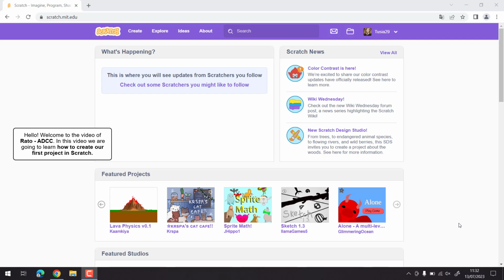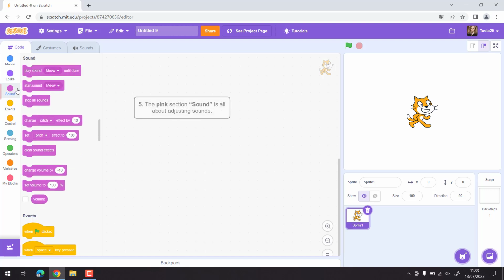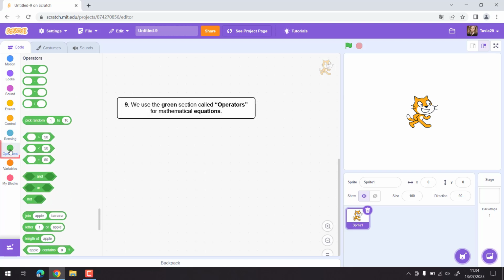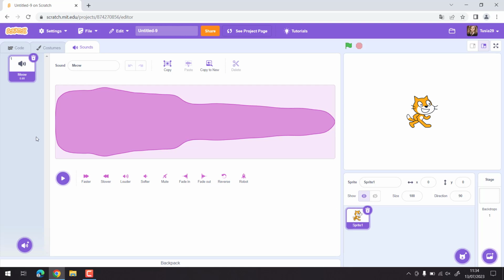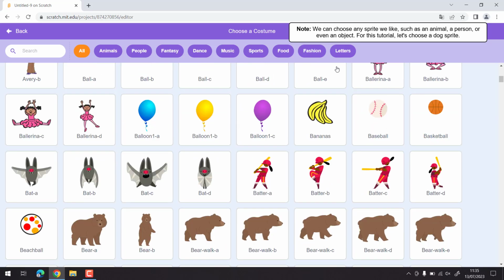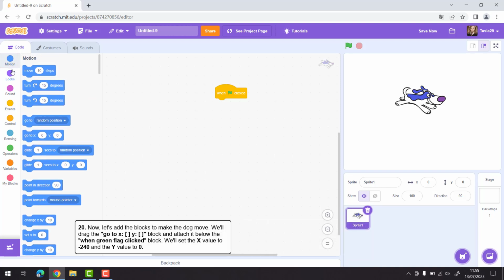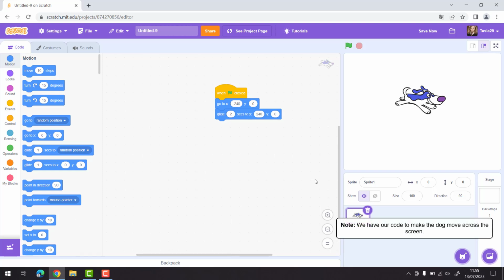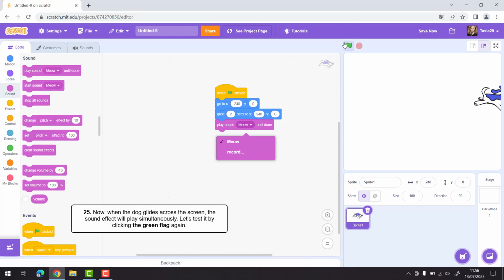How to create a project in Scratch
📒 Video made by Julia Czaban under the program European Solidarity Corps.